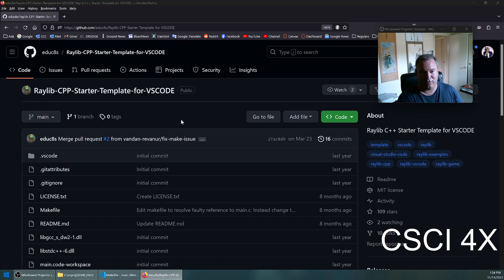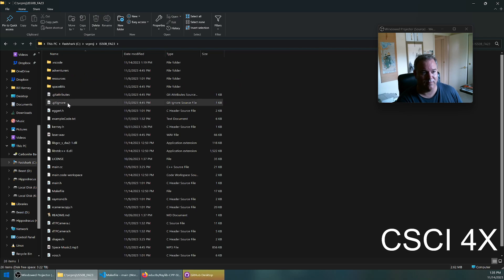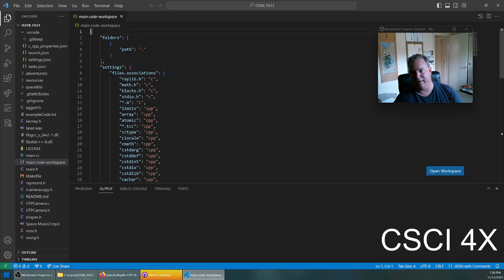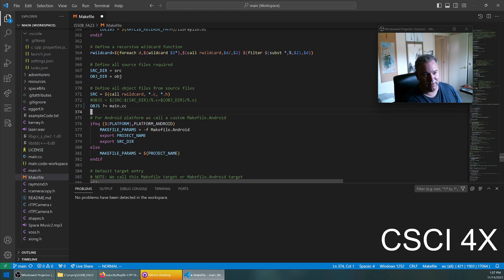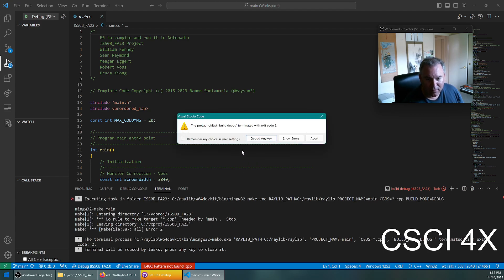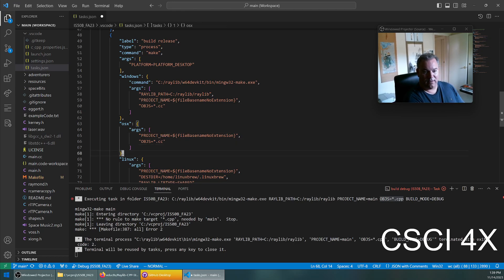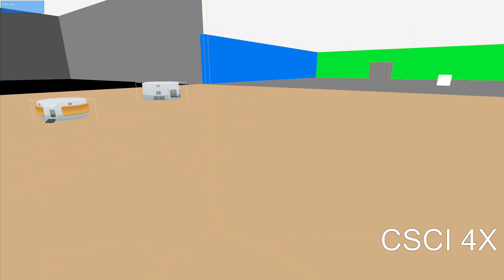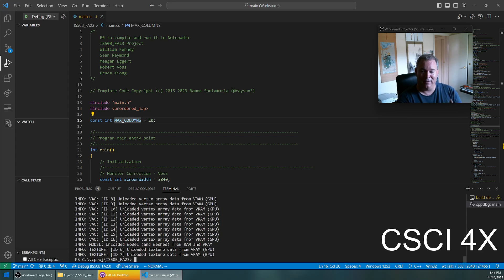Setting up Raylib with VS Code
Step 1) Download the template
Step 2) Copy to your folder
Step 3) Fix the Makefile (if needed, we use .cc files instead of .cpp since we're UNIX people)